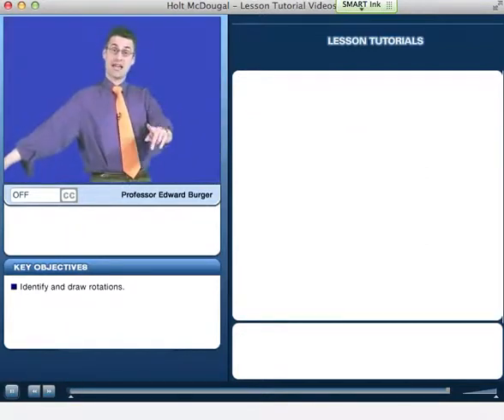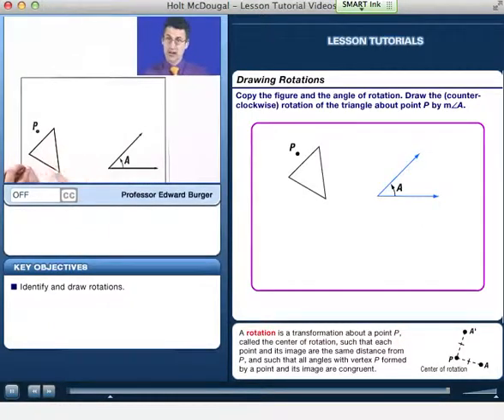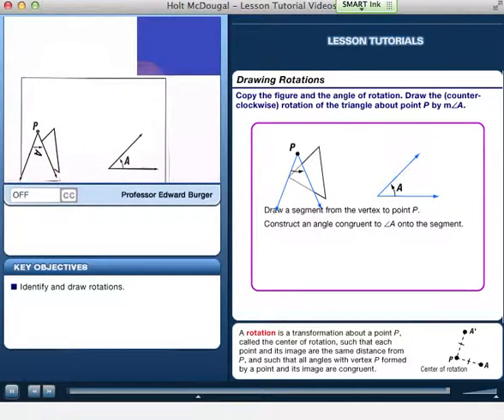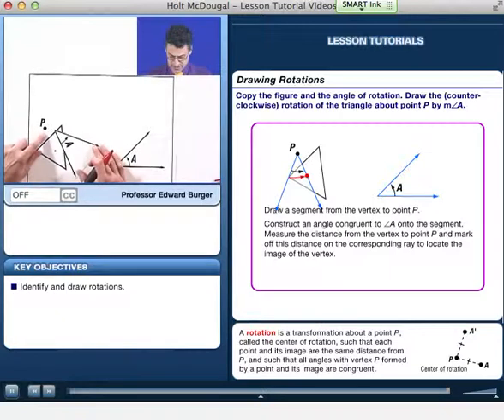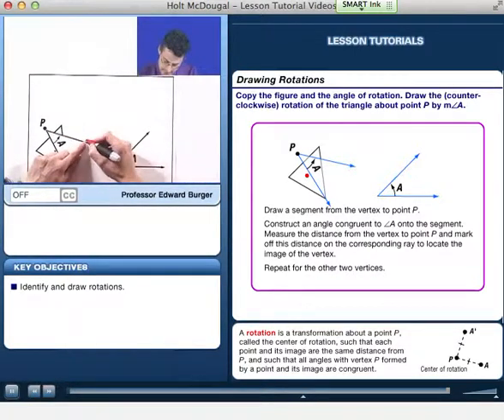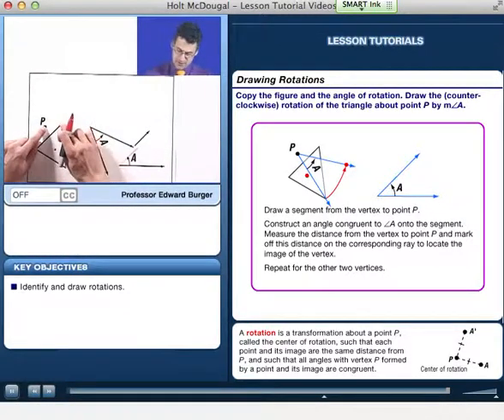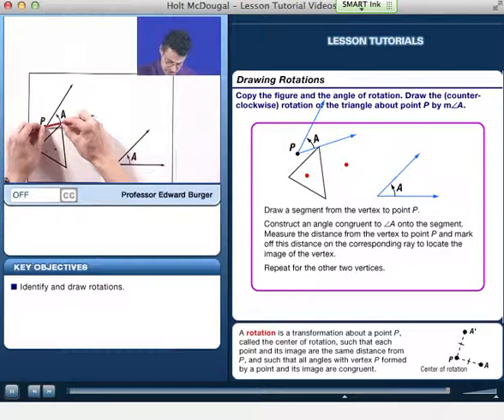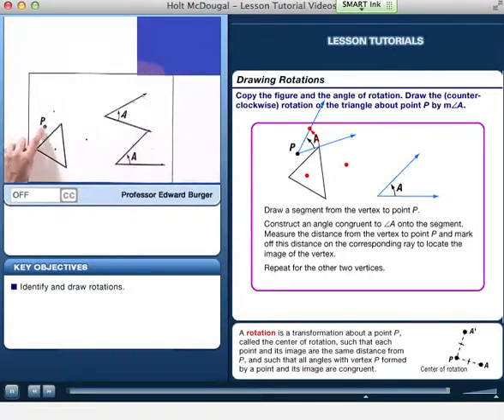12.3 Example 2